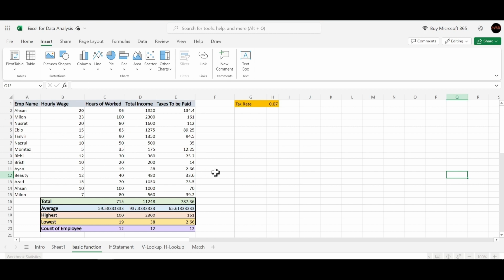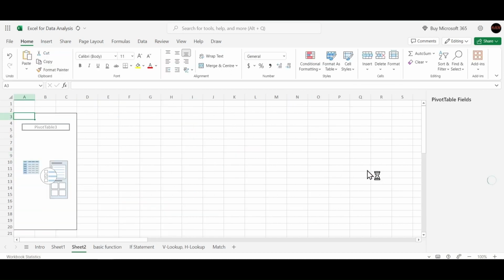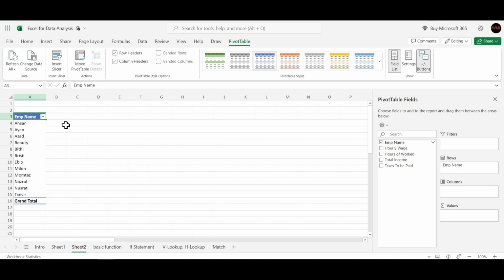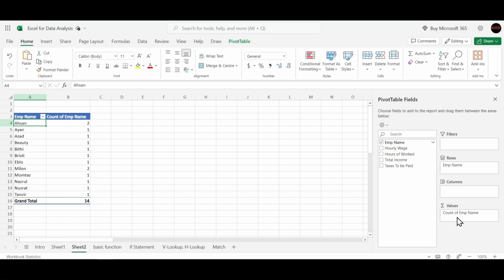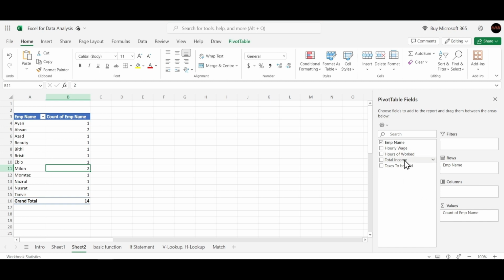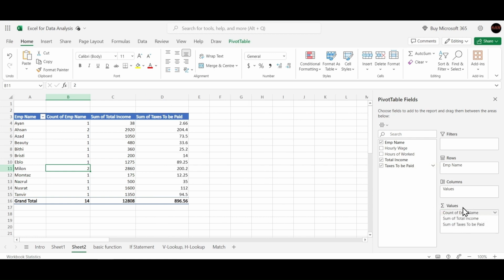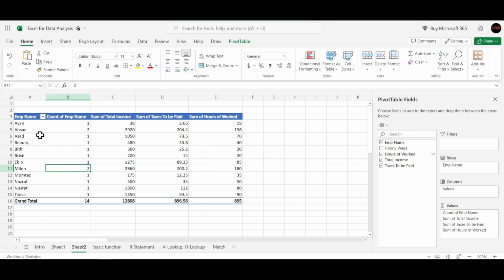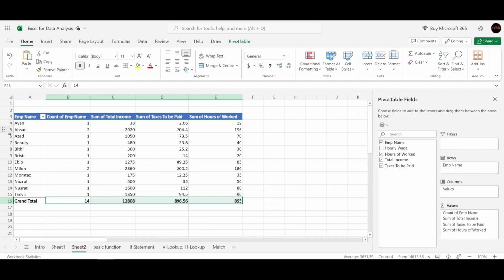Pivot table Excel | Excel for Data Analysis | 2024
Welcome to Data Visionary! In this comprehensive tutorial, we dive deep into the powerful world of Pivot Tables in Excel, an essential tool for data analysis and visualization. Whether you're a beginner or an experienced Excel user, mastering Pivot Tables will revolutionize the way you analyze and present your data.

🔍 Unlock the Power of Pivot Tables: Learn how to create, customize, and manipulate Pivot Tables to summarize, analyze, and interpret large datasets with ease.

💡 Advanced Data Analysis Techniques: Explore advanced features such as grouping, filtering, and calculated fields to gain deeper insights into your data and make informed decisions.

📊 Visualize Your Data: Discover how Pivot Tables can be used to create dynamic and interactive visualizations, including pivot charts and slicers, to communicate your findings effectively.

🔎 Real-World Applications: Follow along with practical examples and case studies to see Pivot Tables in action, demonstrating their versatility and utility across various industries and scenarios.

Whether you're analyzing sales data, financial reports, or survey responses, mastering Pivot Tables is a game-changer for anyone working with data in Excel.

Don't miss out on unlocking the full potential of Excel for data analysis! Watch our tutorial now and become a Pivot Table pro.